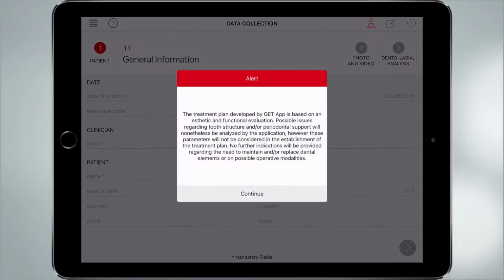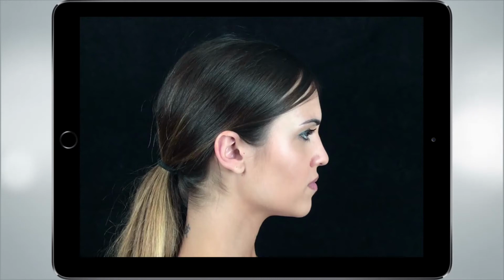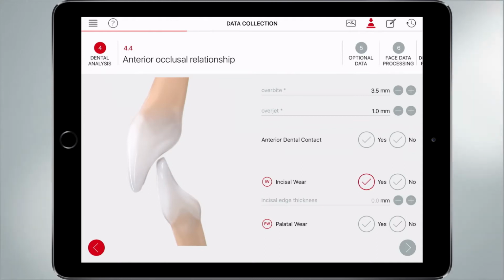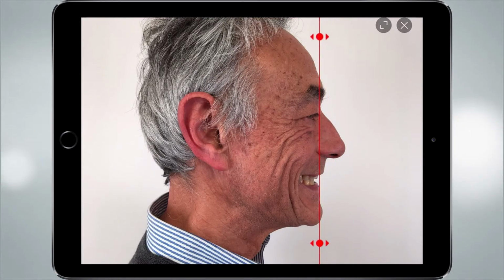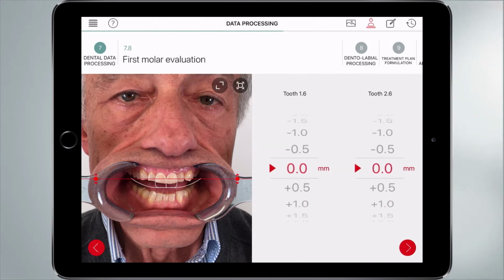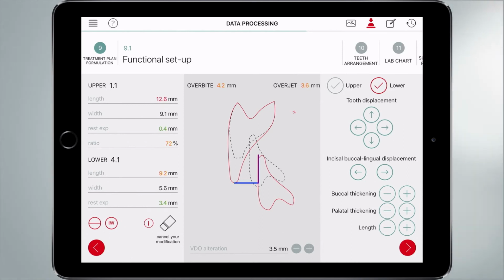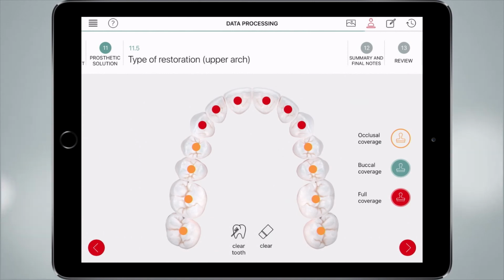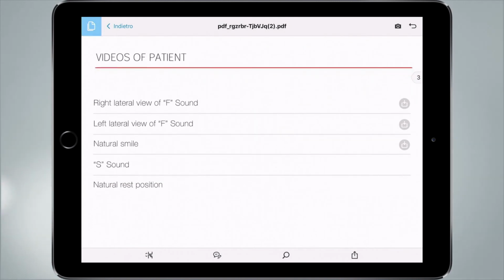GETApp Fradeani - Tutorial case performed by Dr. Mauro Fradeani